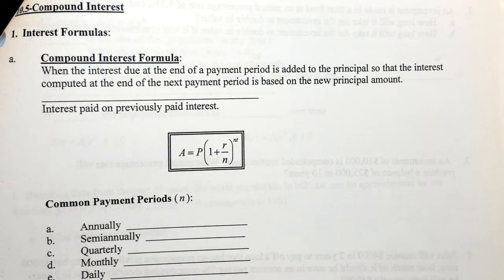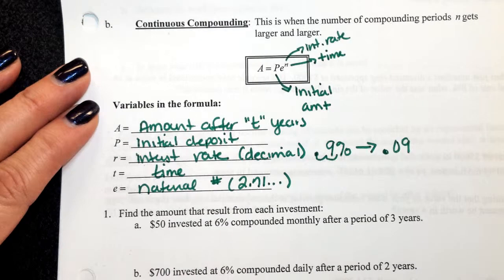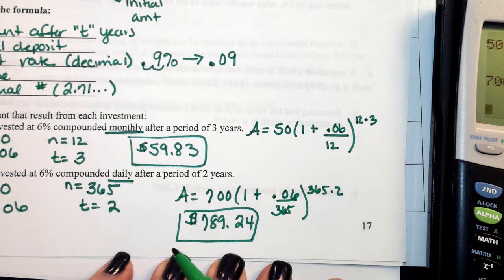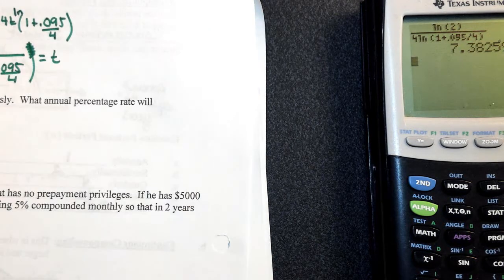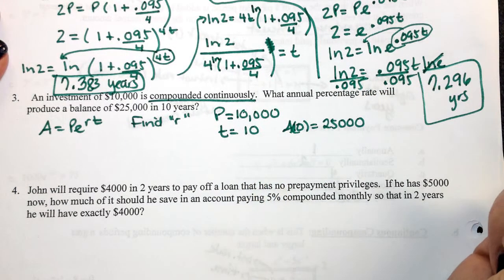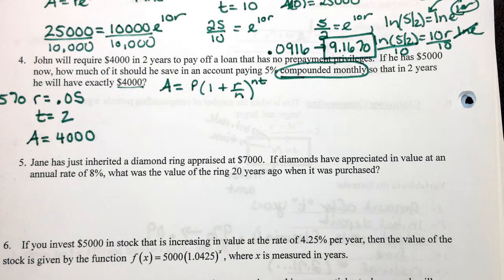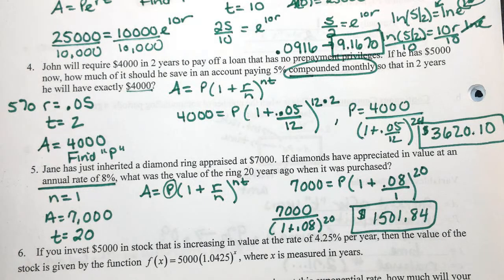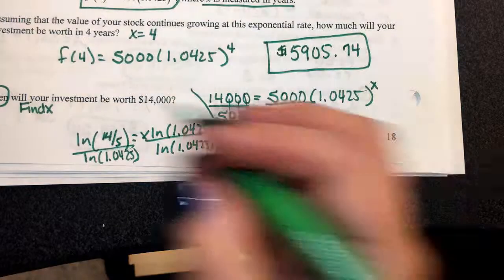10.5 Compounding interest CN pp 17-18